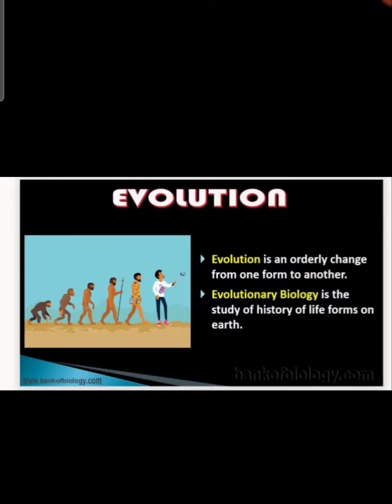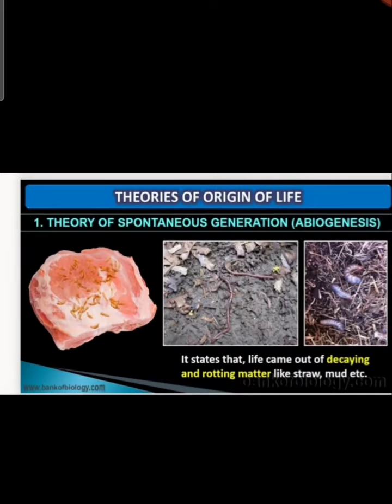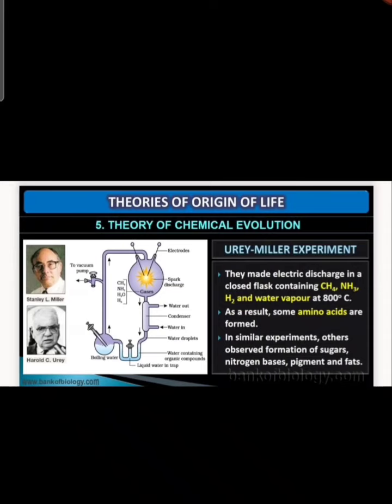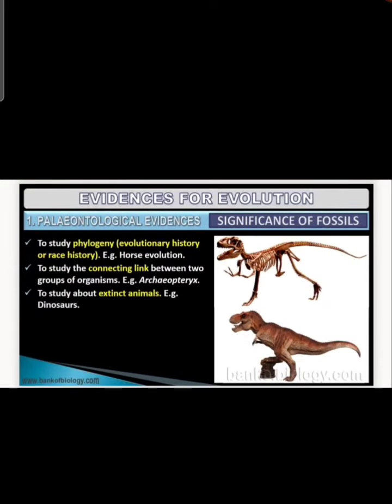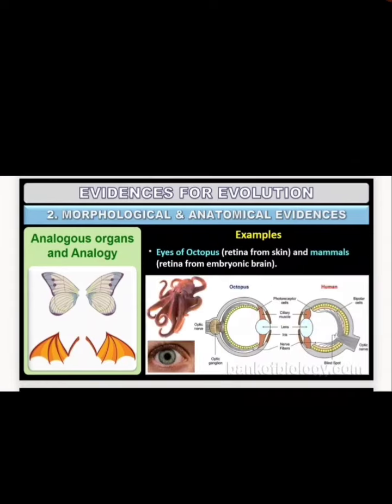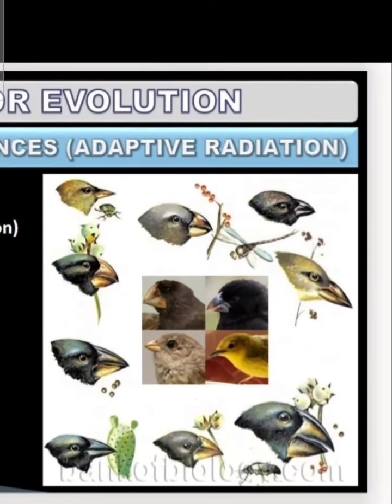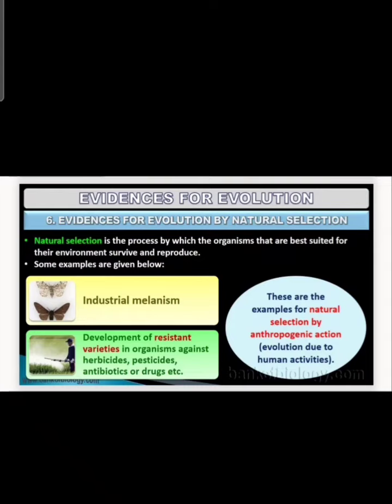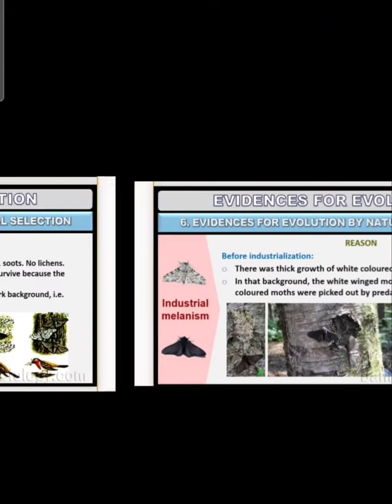Class 12 - Evolution -part 1